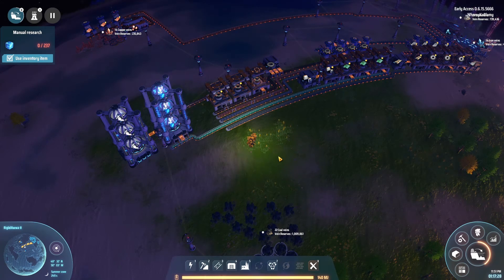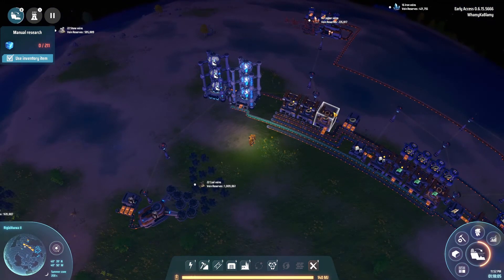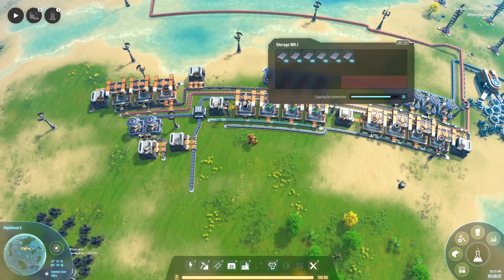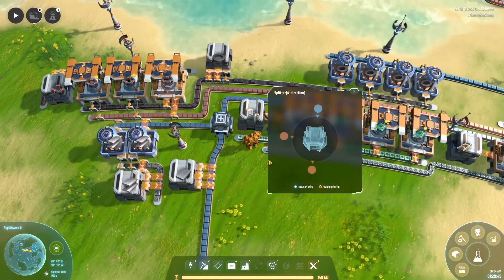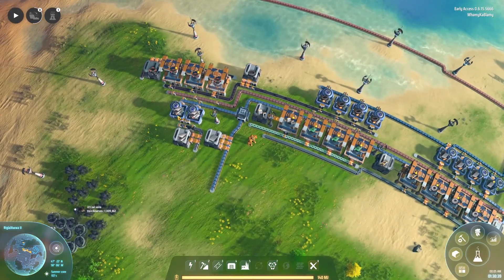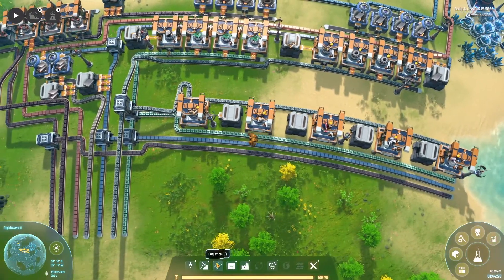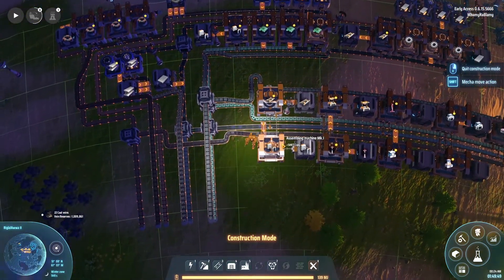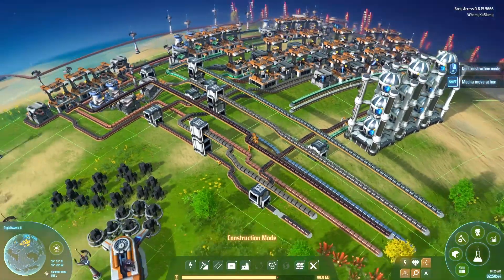Dyson Sphere Program - Logistics without Spaghetti (Pt 2) - Building Buildings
It's time to build buildings! This video takes the basic setup from Part 1 and takes them out in a bus-style conveyor setup that allows you to pull off resources wherever you need.

In the next video we'll be getting a nice and efficient setup for our hydrogen and graphite production so we can haz makes the red candy (om nom nom?).

I hope you guys found this useful. Please do give me feedback and throw any suggestions you have my way.

Have fun guys, catch you all soon!